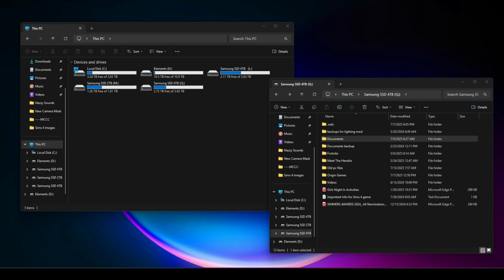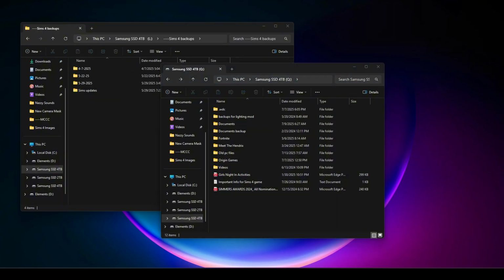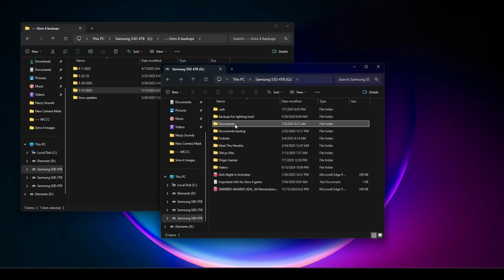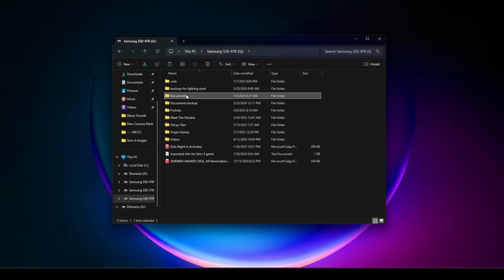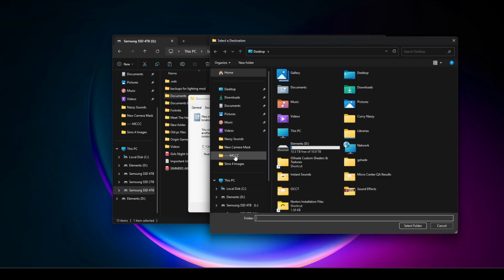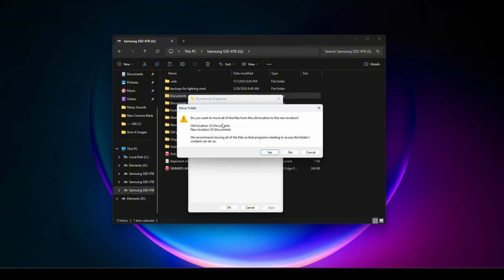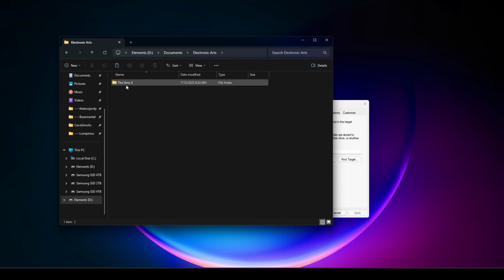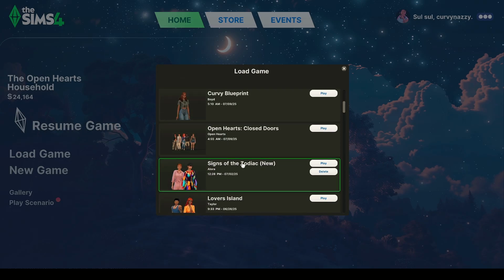How to Move Sims 4 Mods to an External SSD or Hard Drive (Quick & Easy!)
Running out of space on your main drive? In this quick tutorial, I show you how to move your Sims 4 Mods folder to an external SSD or hard drive without breaking your game! 🙌

Whether you're organizing your mods or freeing up space, this method keeps your saves and content safe—and yes, everything still works 👀

🎮 Watch to the end for proof + a peek at my Sims saves!

✨ I also stream The Sims 4 and more over on Twitch!